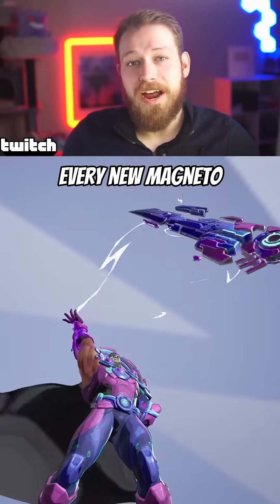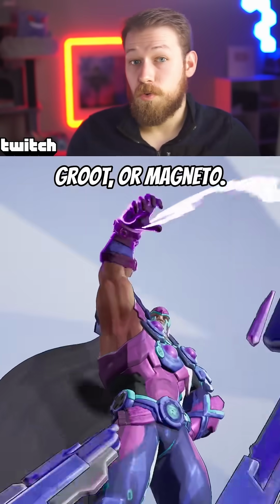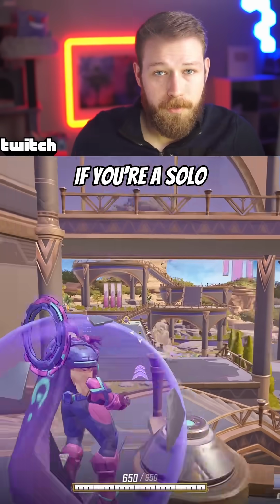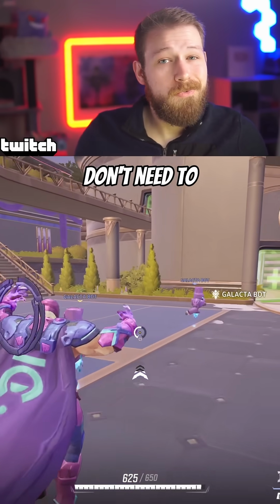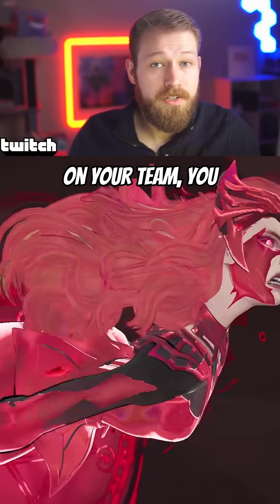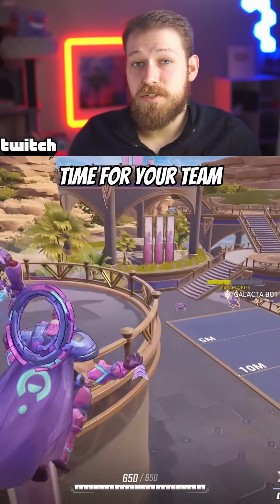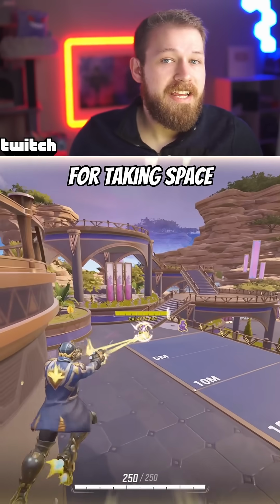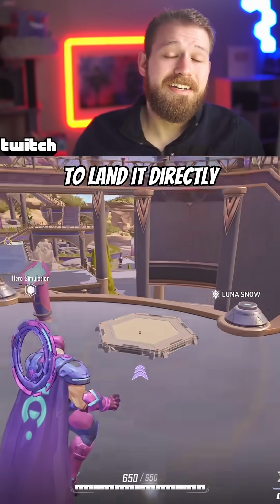3 Bad Habits of EVERY New Magneto! (Marvel Rivals Guides)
3 Bad Habits of EVERY Magneto! (Marvel Rivals Guides)

Marvel Rivals is a Super Hero Team-Based PVP Shooter! Assemble an all-star Marvel squad, devise countless strategies by combining powers to form unique Team-Up skills and fight in destructible, ever-changing battlefields across the continually evolving Marvel universe!